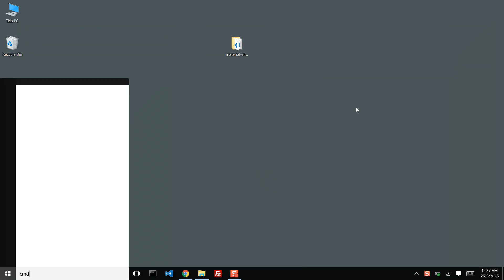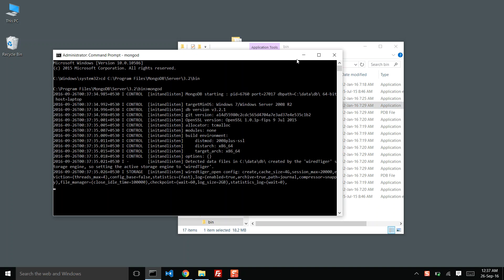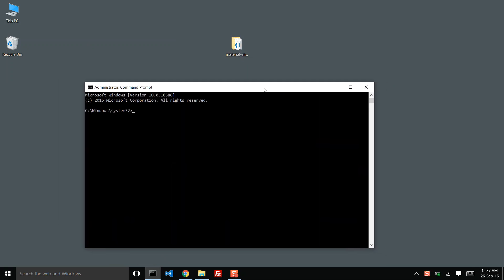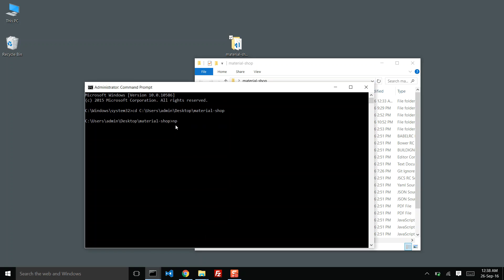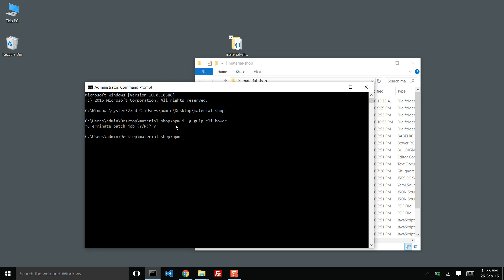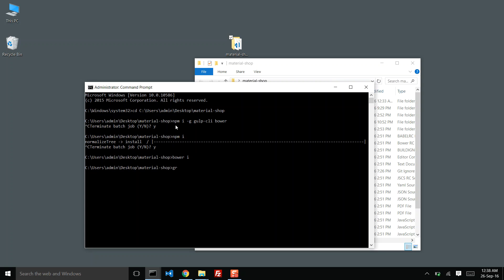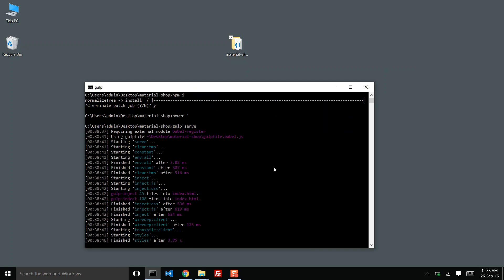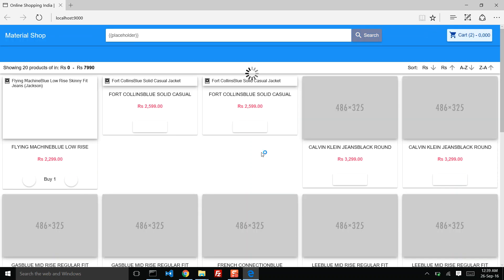Material Shop - Installation guide under 2 minutes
Additional commands
If you are on windows you need to open up your command prompt as Administrator and run the following command as well

npm i -g --production windows-build-tools

This is the installation video for the Material Shop script @ codecanyon

Material Shop

+ Material Designed AngularJS Shopping Cart
+ Created with MEAN Stack (MongoDB + ExpressJS + AngularJS + NodeJS)
+ Drag and drop category selection
+ Single page e-commerce
+ Secured authentication system
+ facebook + google + twitter login/signup
+ Email integration
+ Image uploader
+ CRUD generator
+ ReST API based backend
+ Full source code shared
+ Clean and modular code